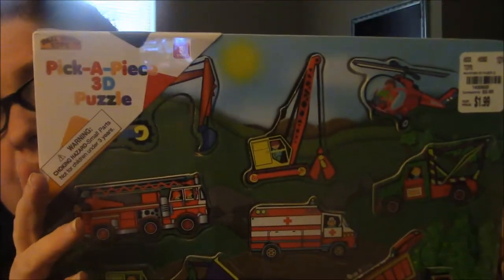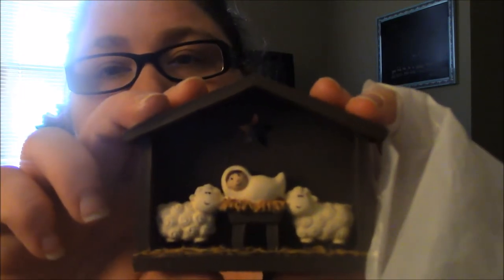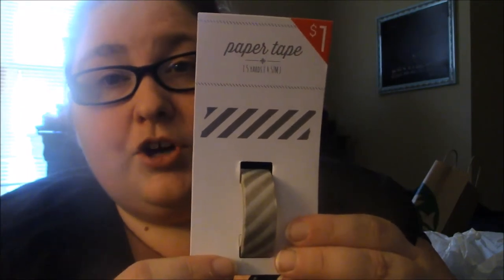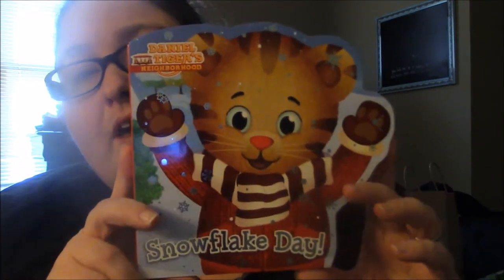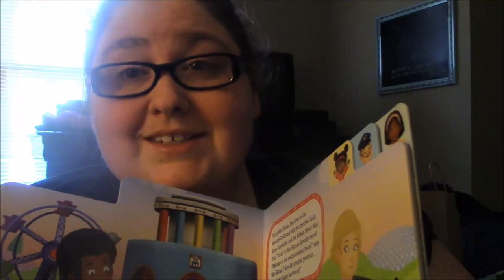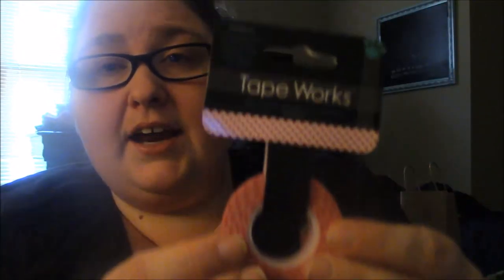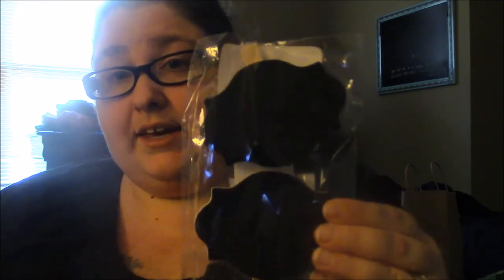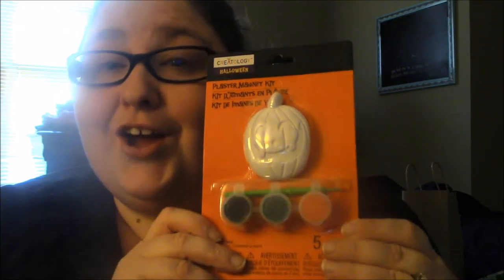Girls Getaway Haul